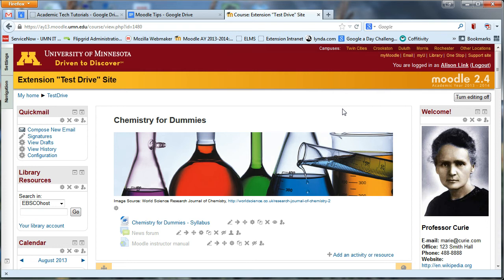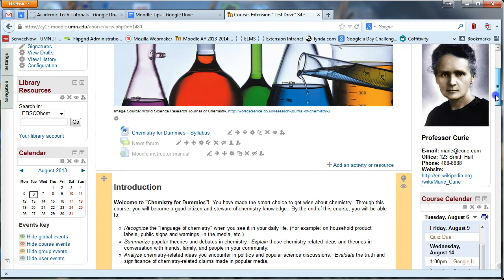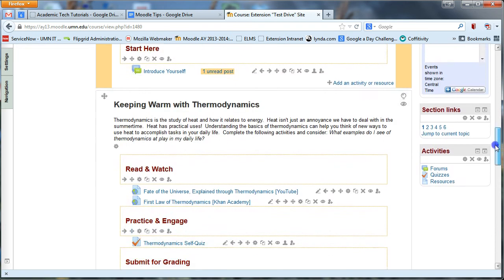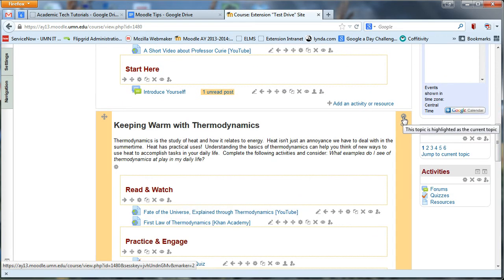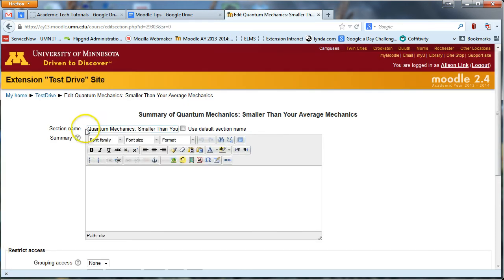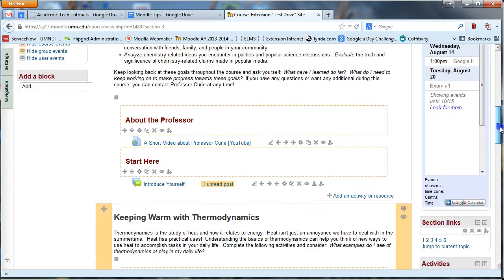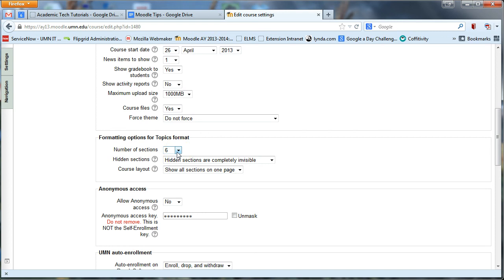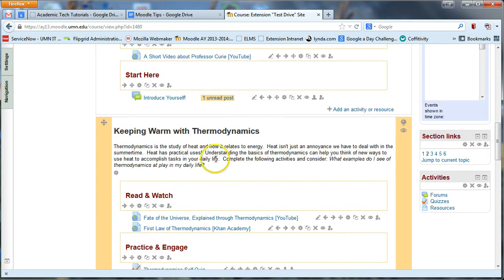Moodle Tip: Manage Topics and Flow